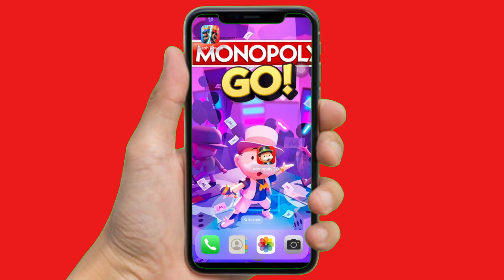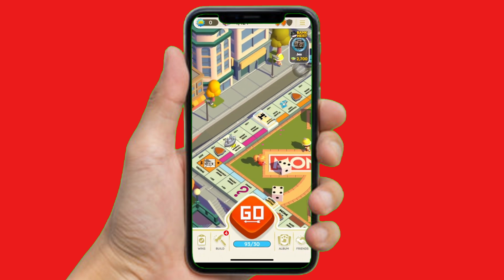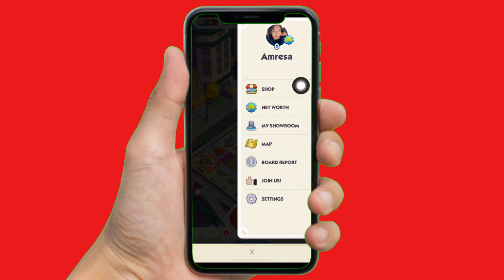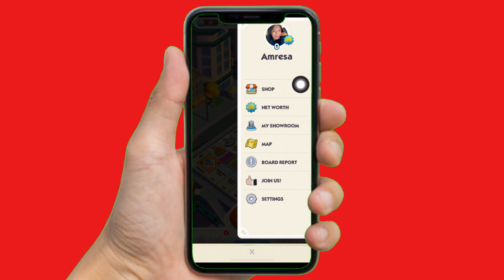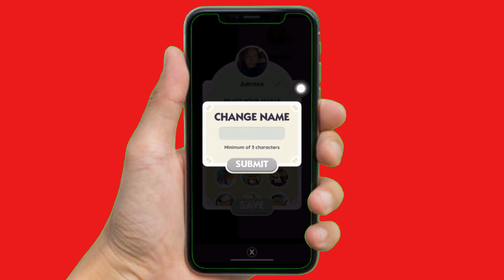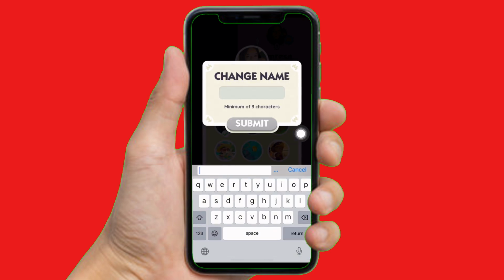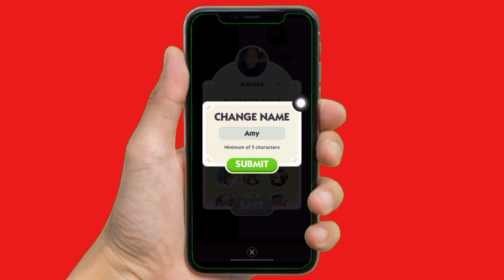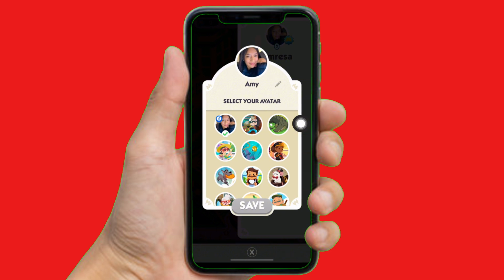How to Change Account Name in Monopoly Go 2025?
Looking to add someone in Monopoly Go? This easy-to-follow tutorial will show you exactly how to send friend requests and connect with other players. Whether you're playing with friends or trying to meet new players, we’ll walk you through the key steps to build your Monopoly Go network.

👉 Learn how to add friends and invite others to join your game. With just a few clicks, you can start playing with people you know—or make new friends in the game!

🎬 Watch till the end for extra tips on improving your social experience in Monopoly Go.